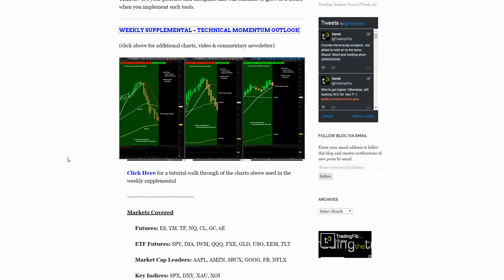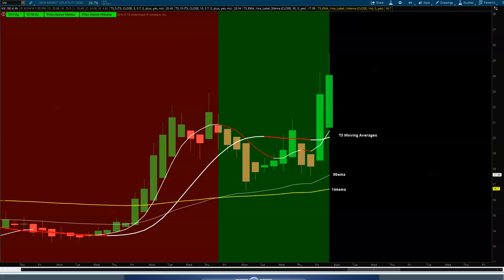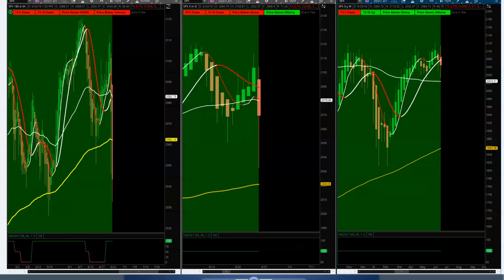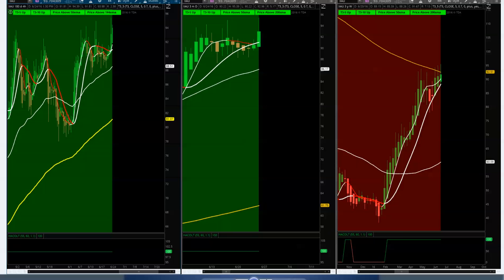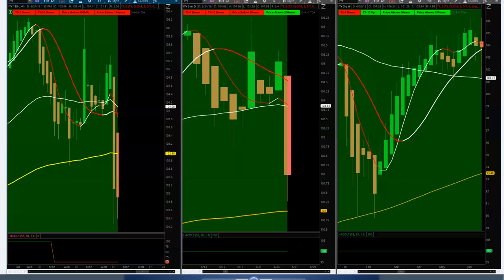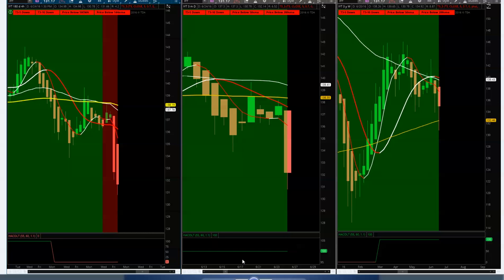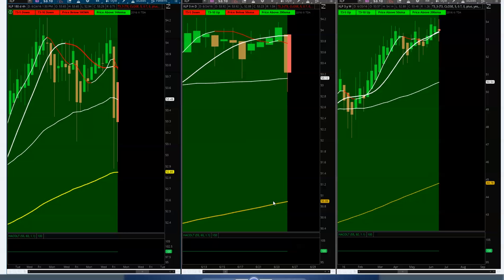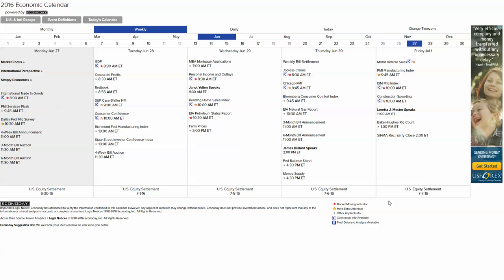06.25.16 - Weekly Recap & Outlook - MARKET INDICES